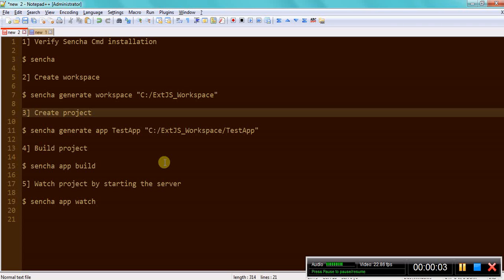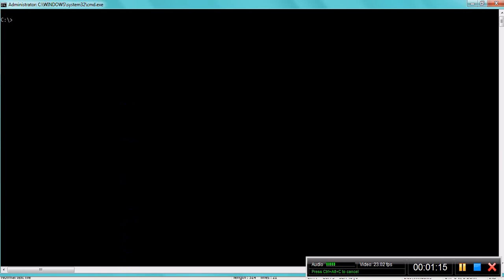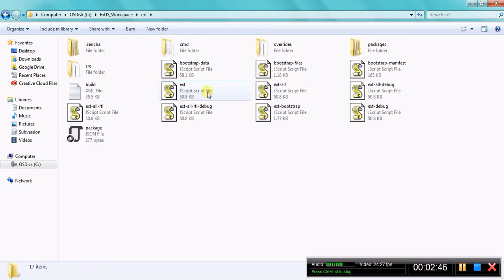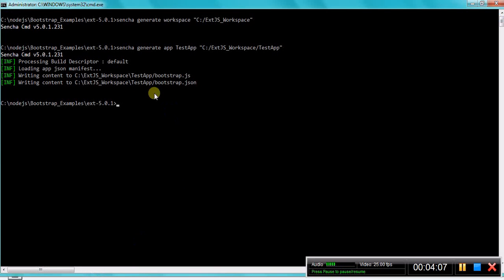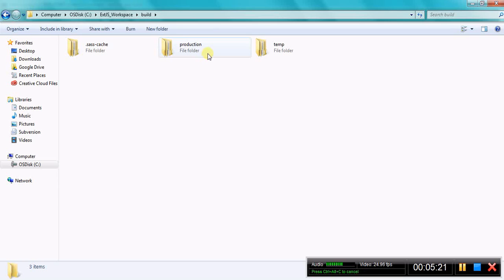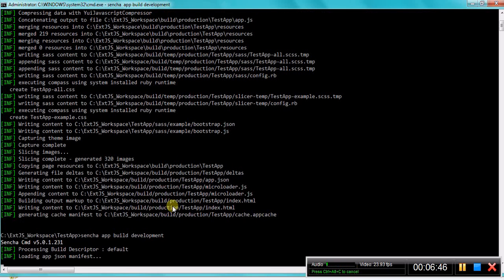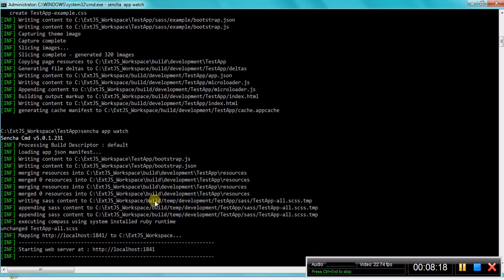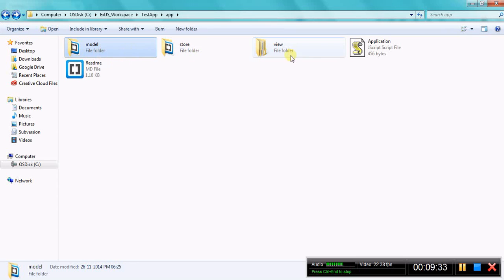ExtJS Workspace and Project - Setup